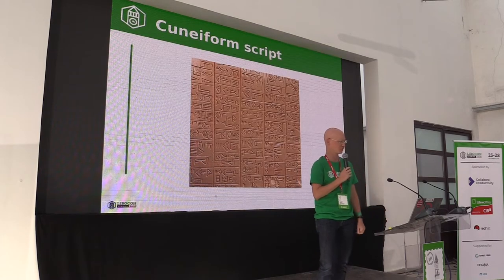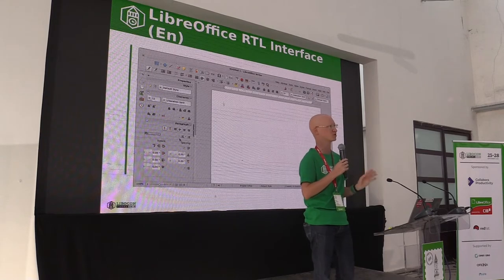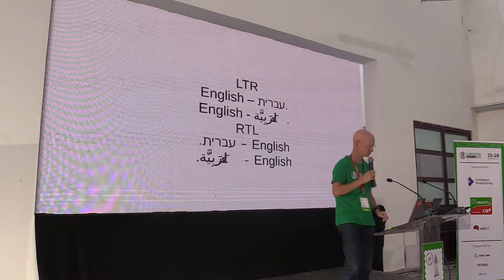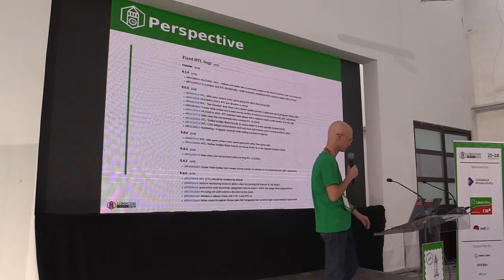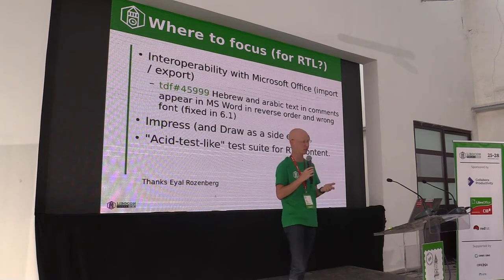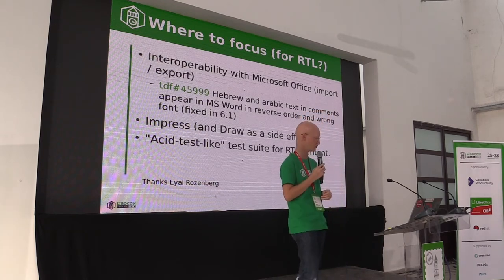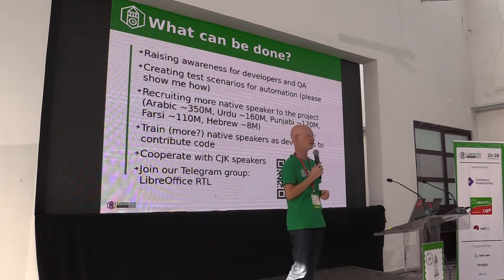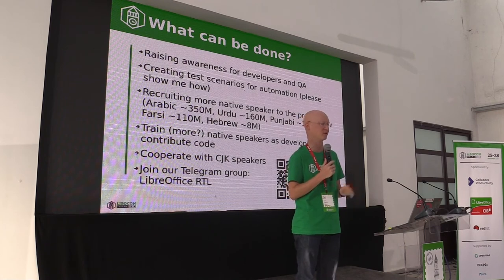LibreOffice Conference 2018: RTL support status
A presentation from the LibreOffice Conference 2018, in Tirana, Albania. Presenter: Lior Kaplan